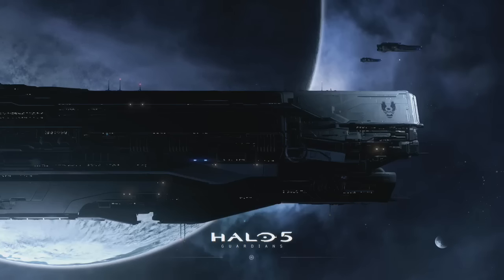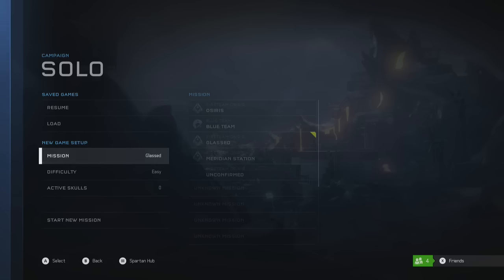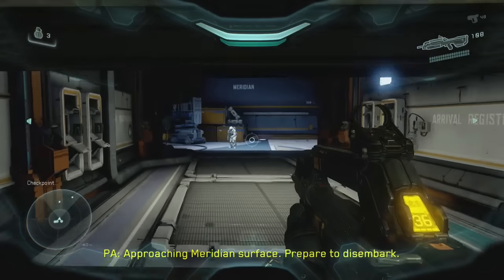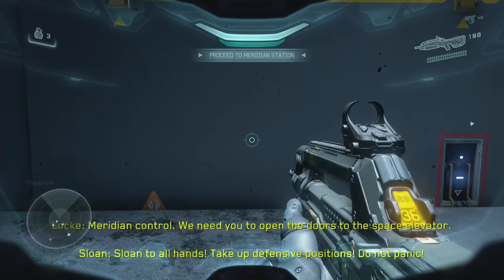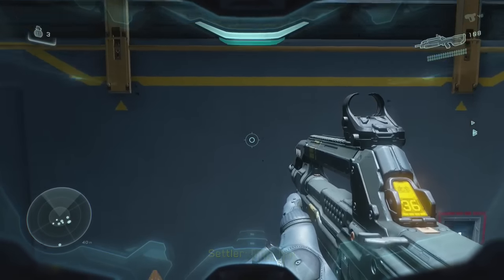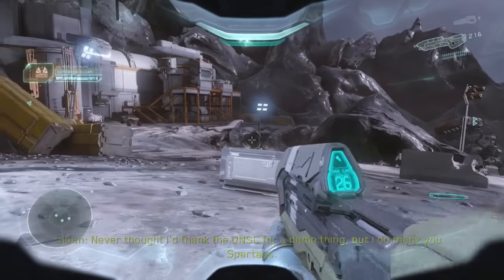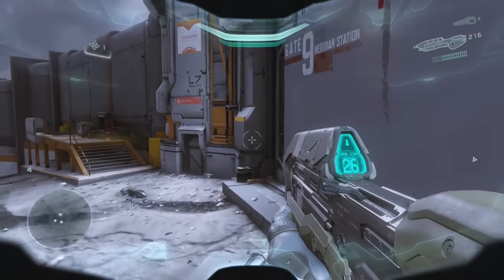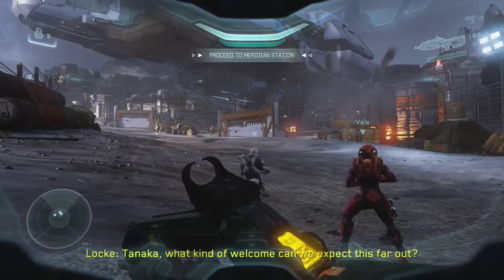Halo 5: Guardians | Shoot From The Hip & Going The Distance Achievement Guides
Halo 5: Guardians achievement guides for "Shoot From The Hip" & "Going The Distance" on mission 3 "Glassed".